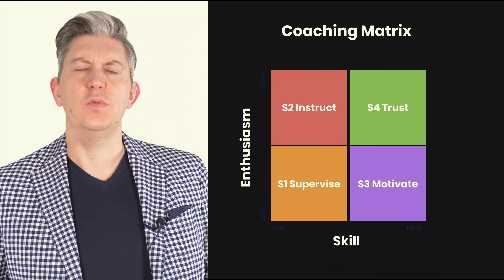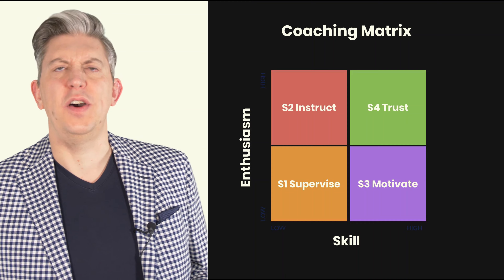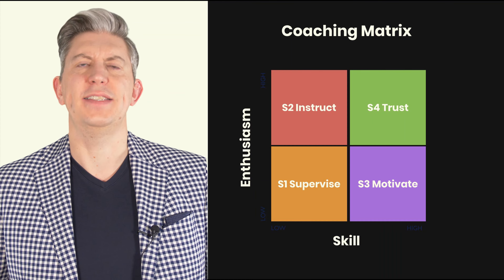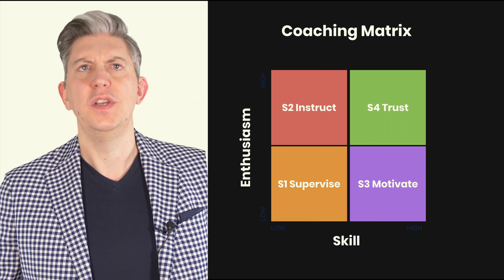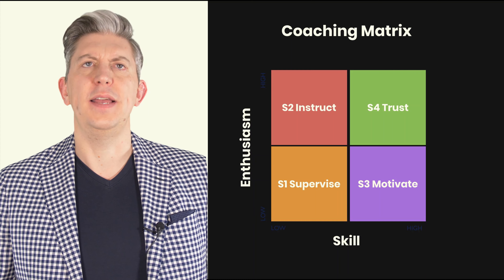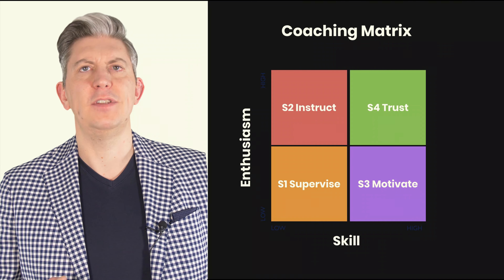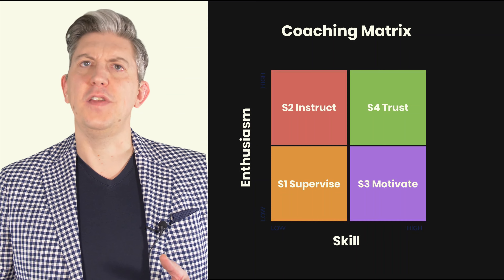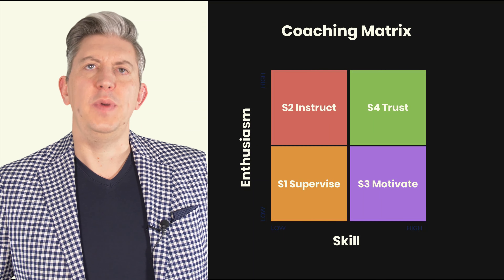Take 2 Tool - The Coaching Matrix